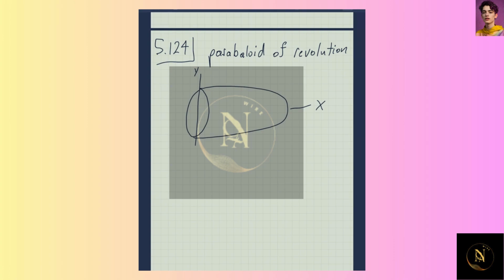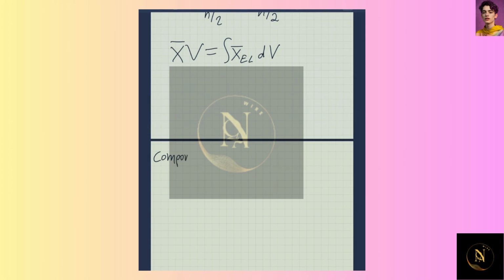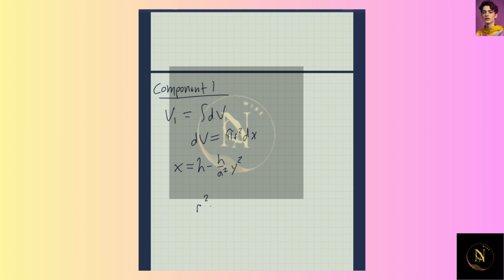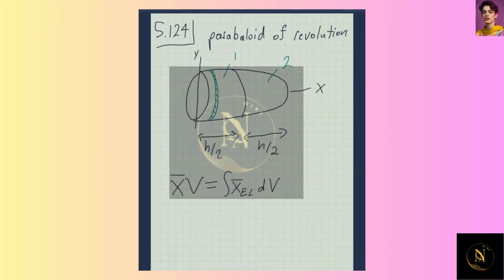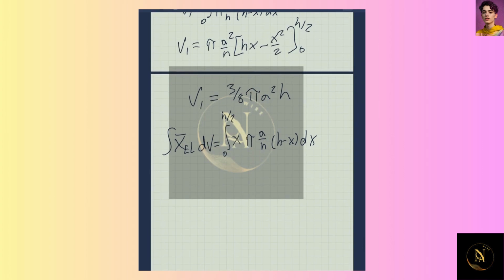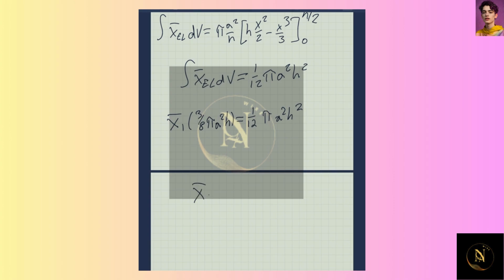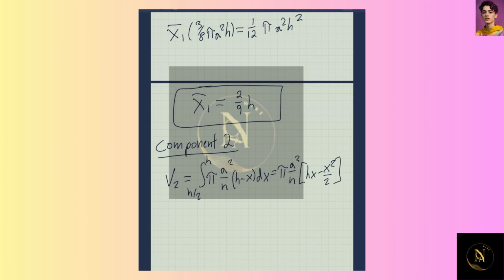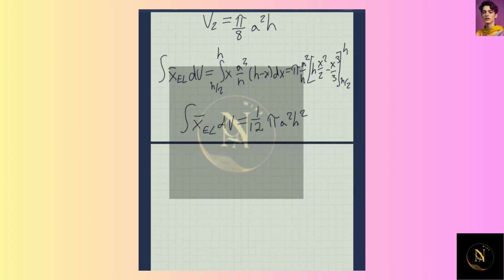Determine by direct integration the values of for the two volumes obtained by passing a vertical cut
Determine by direct integration the values of for the two volumes obtained by passing a vertical cutting plane through the given shape of Fig. The cutting plane is parallel to the base of the given shape and divides the shape into two volumes of equal height. A paraboloid of revolution.